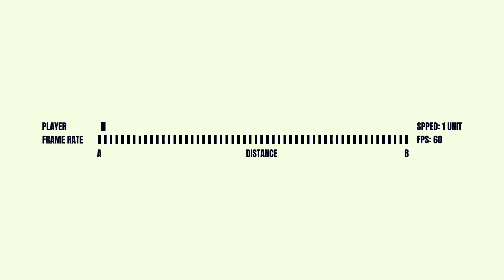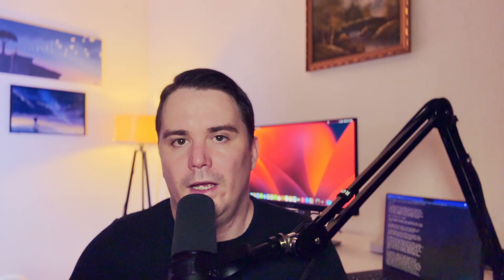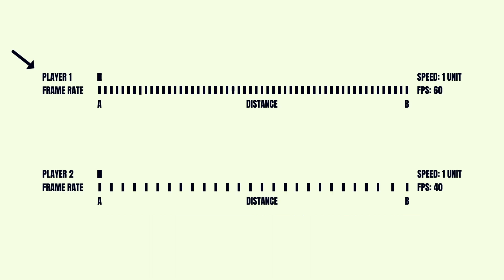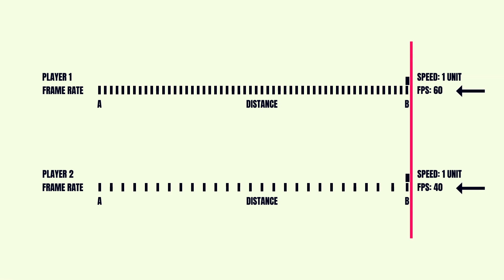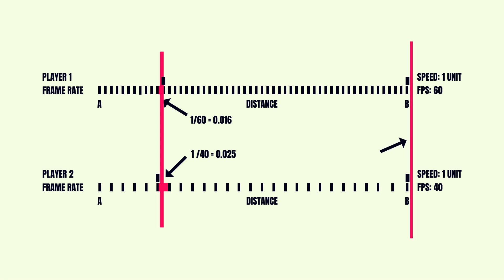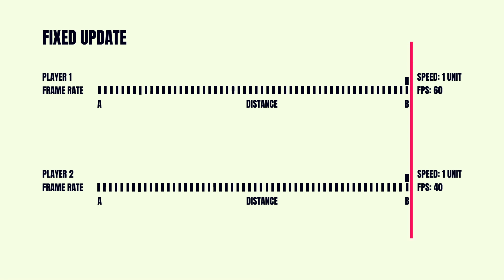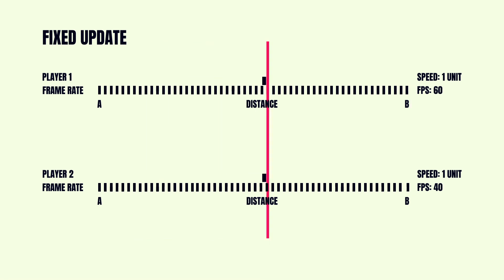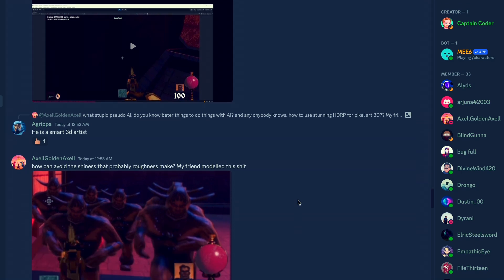Are you Sure you Know How FixedUpdate Works?